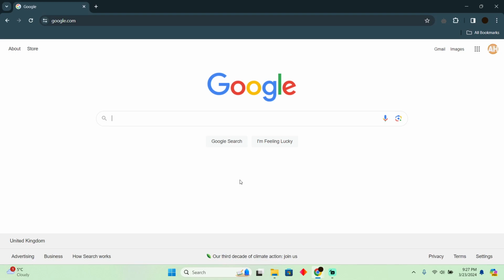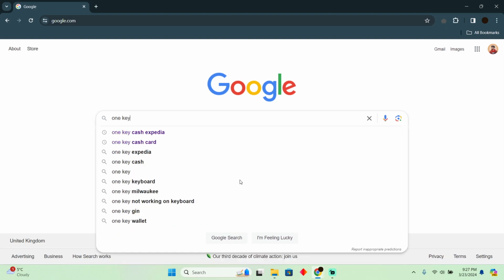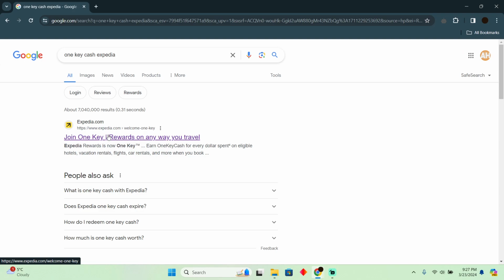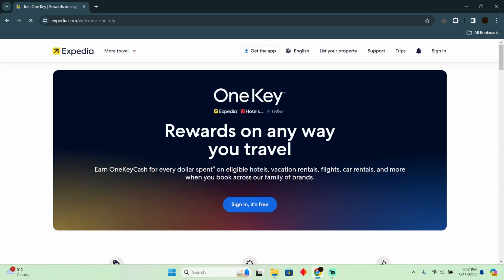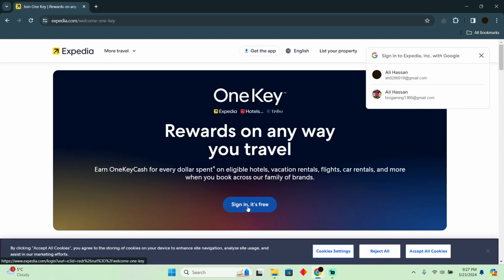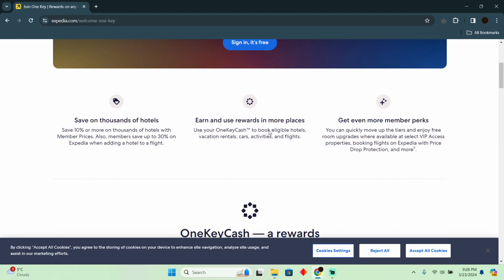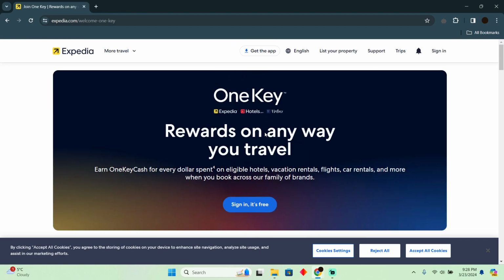HOW TO USE ONE KEY CASH ON EXPEDIA (2024) FULL GUIDE